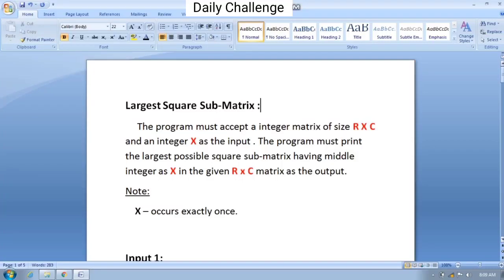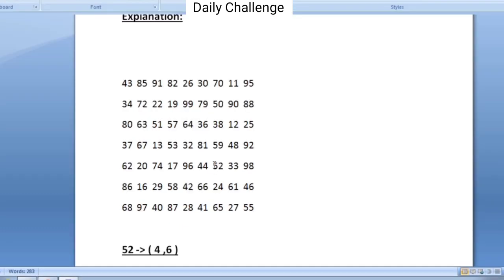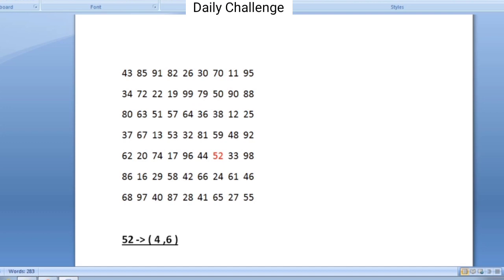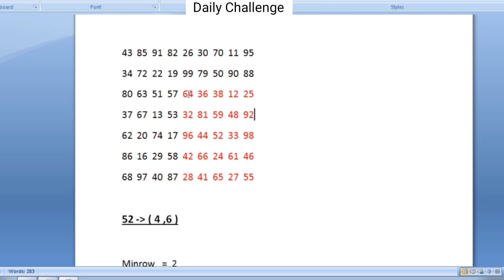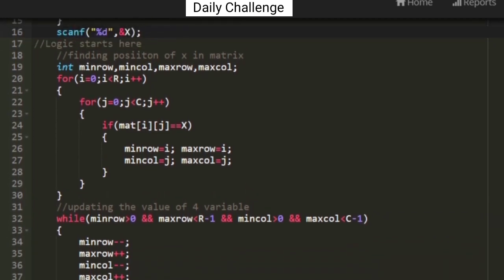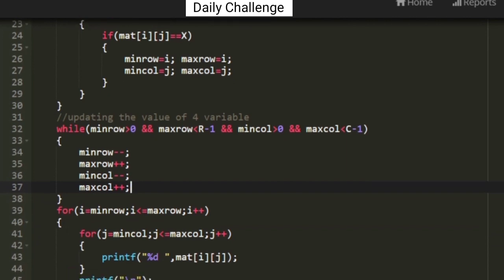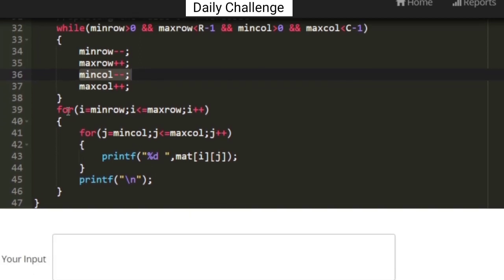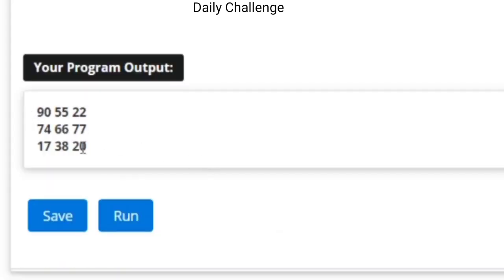skillrack daily challenge | largest square sub matrix | 05-08-2020